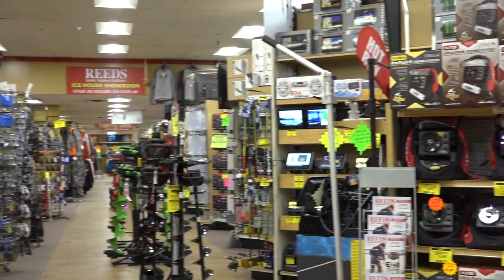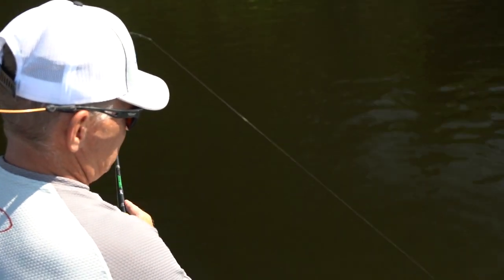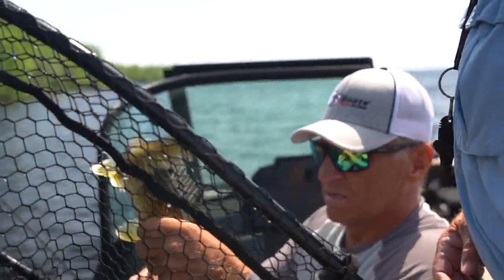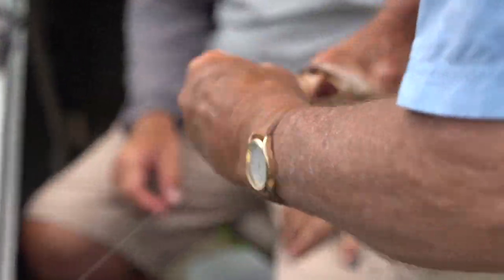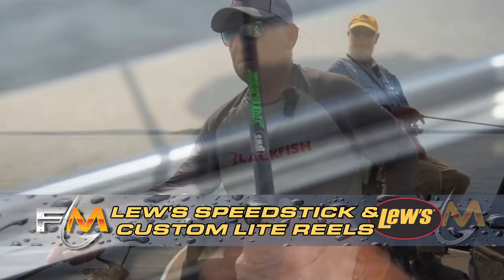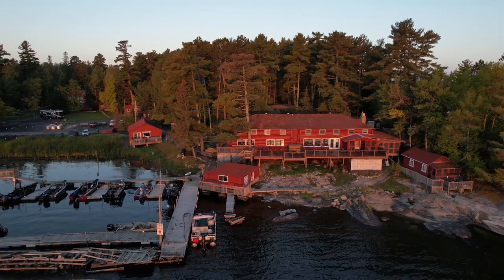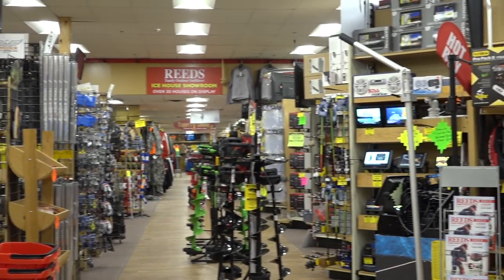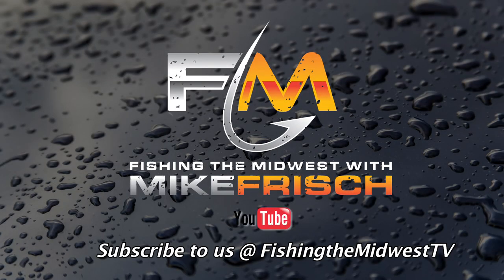Chasing Kabetogama Walleyes with Tim Watson - FTM S2024 E7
In this episode, Mike Frisch is joined by Kabetogama Lake fishing guide Tim Watson for some great walleye fishing action!